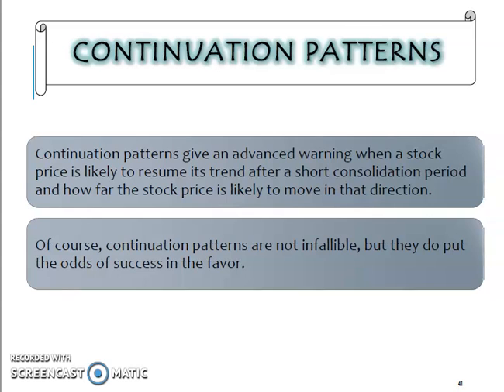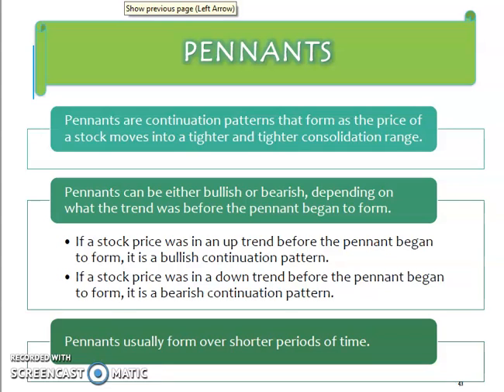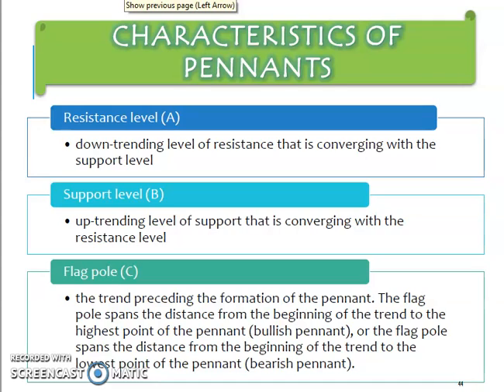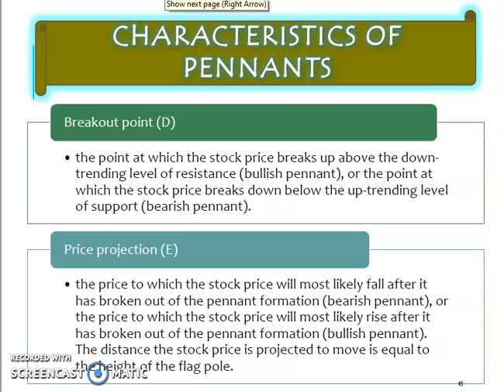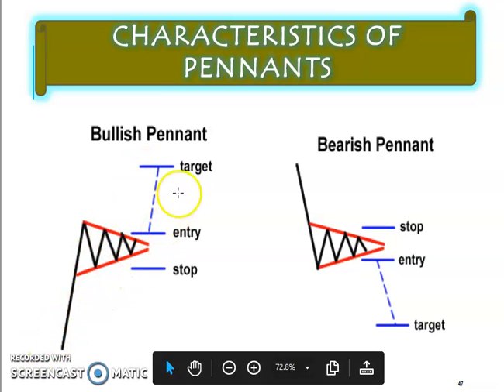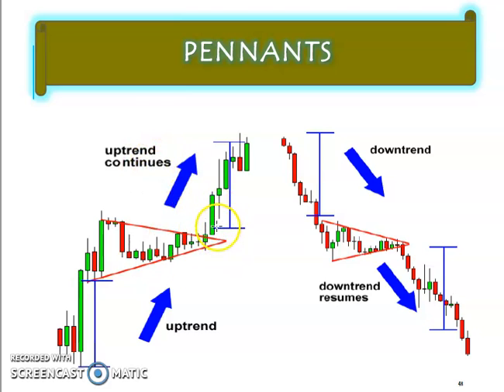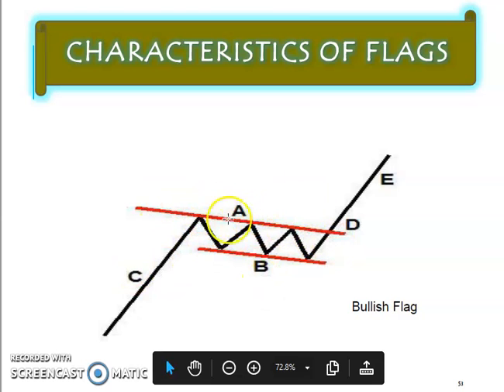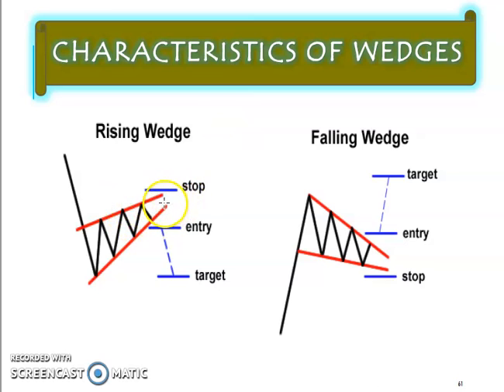Pennant, Flag & Wedges Patterns